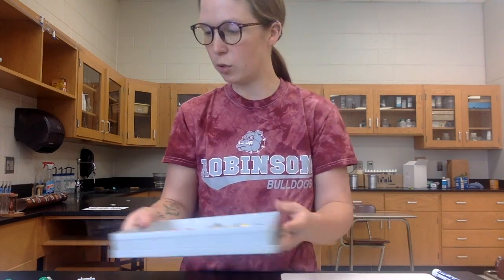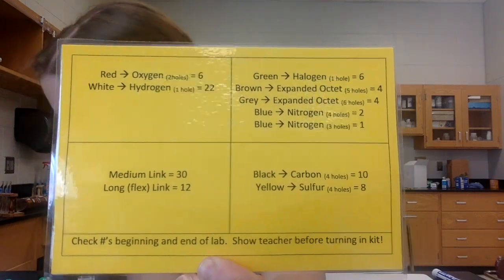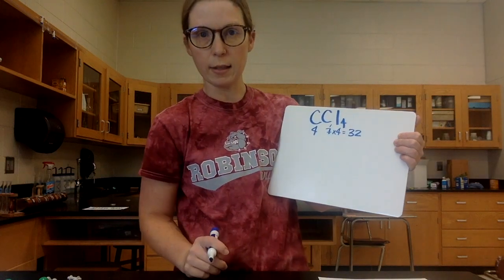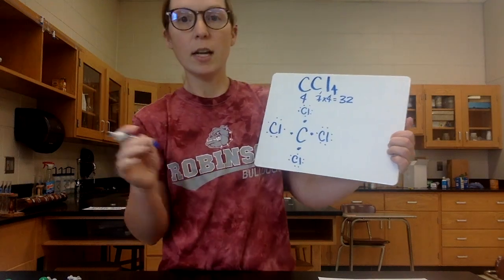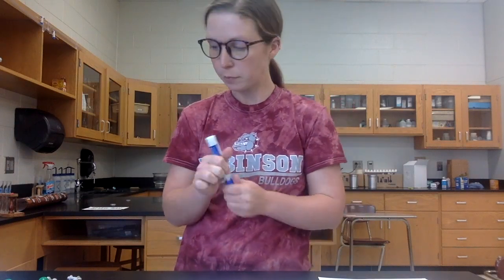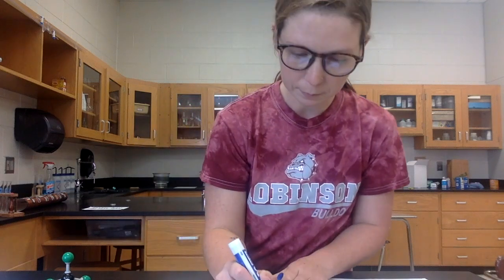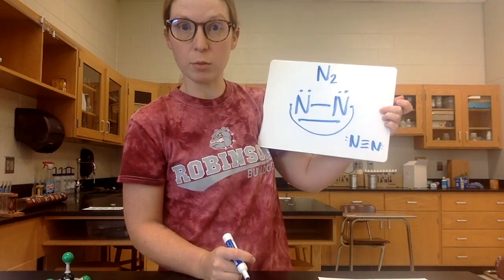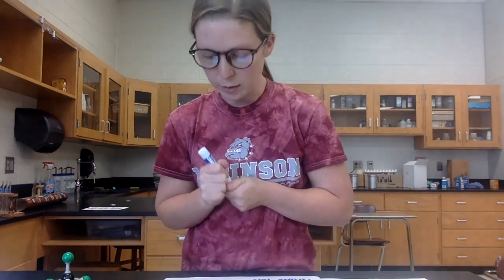Molecular Modeling Lab